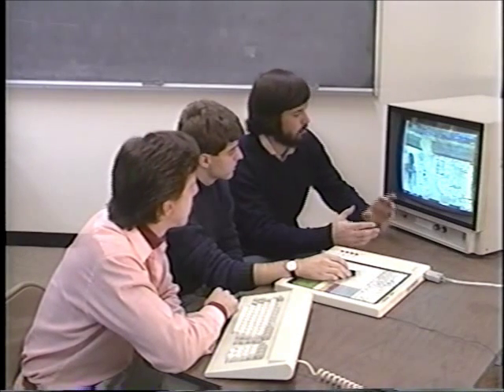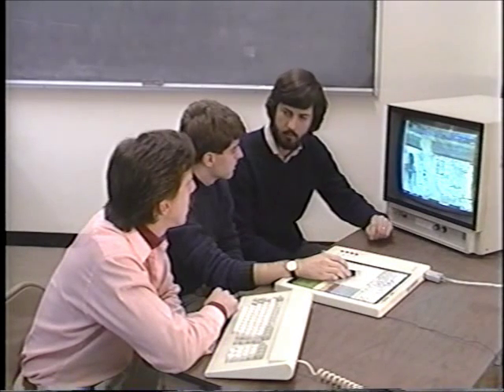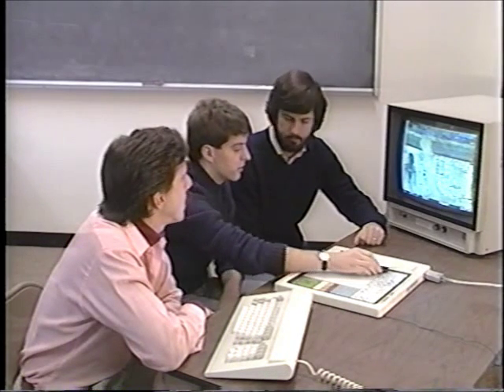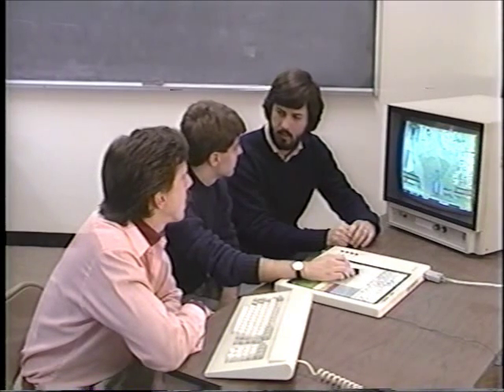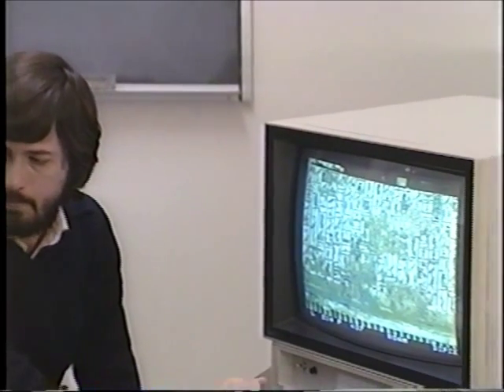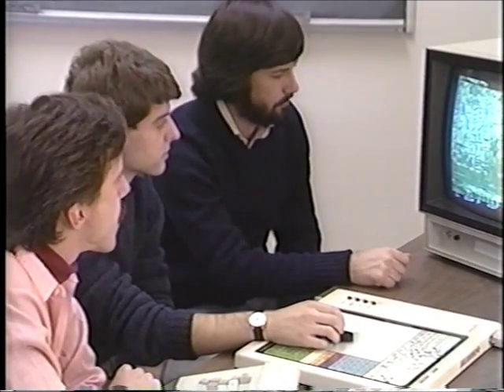Tomb of Nefertari - Official Footage - Tape 2